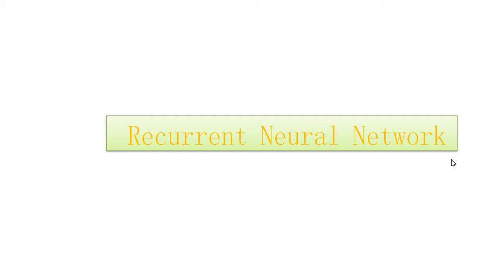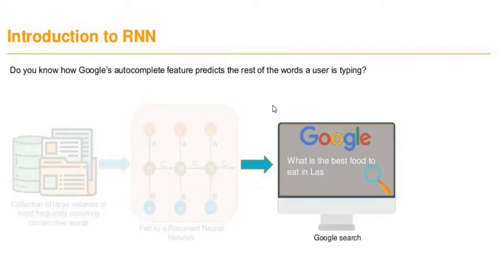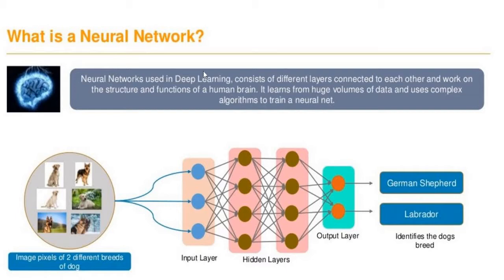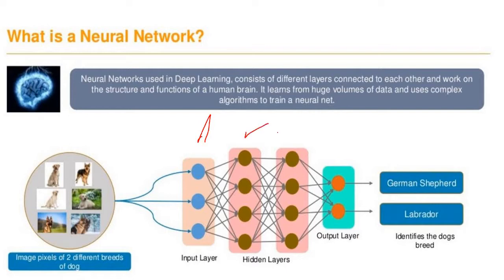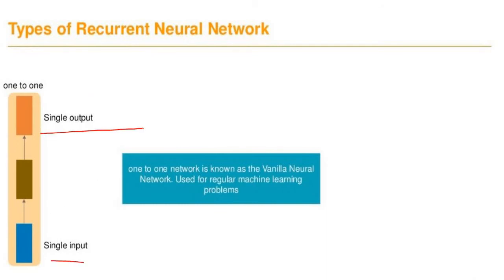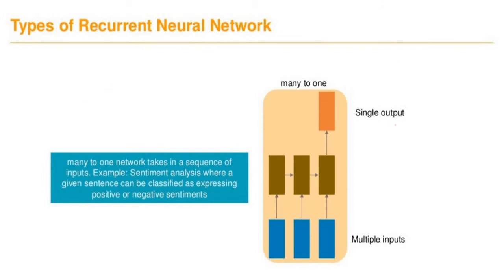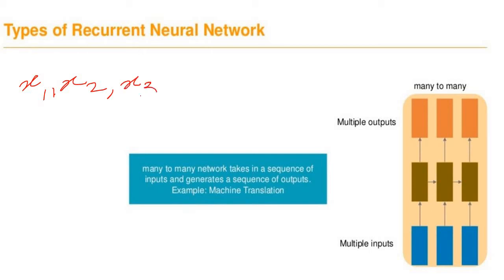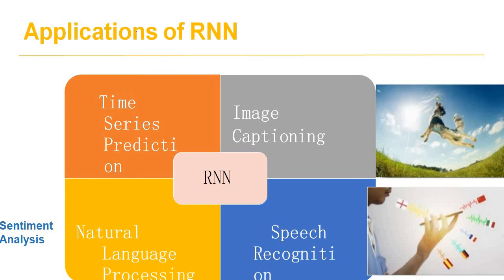Recurrent Neural Networks